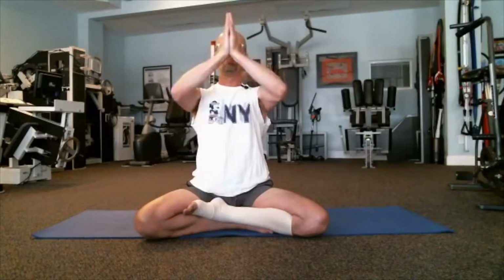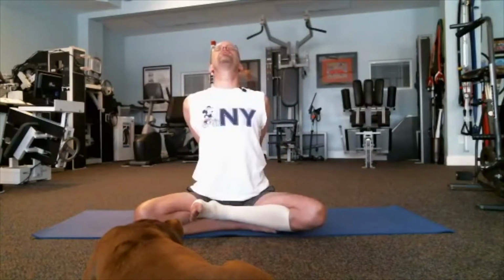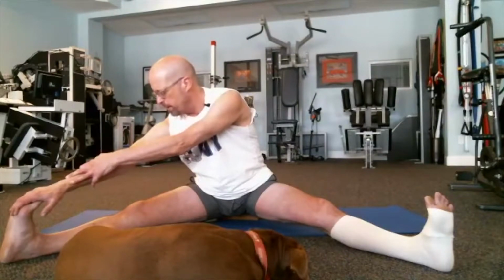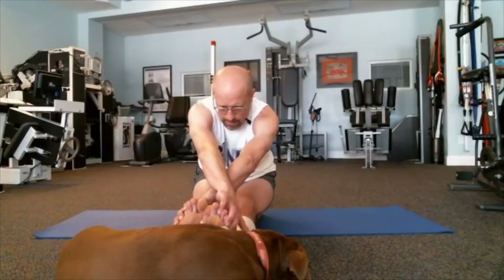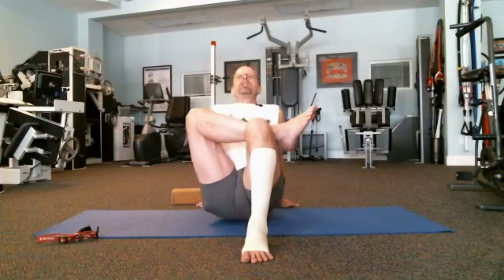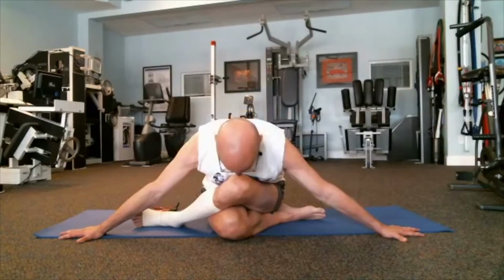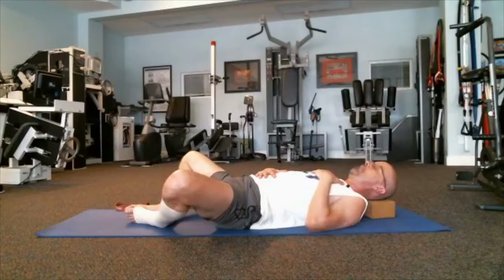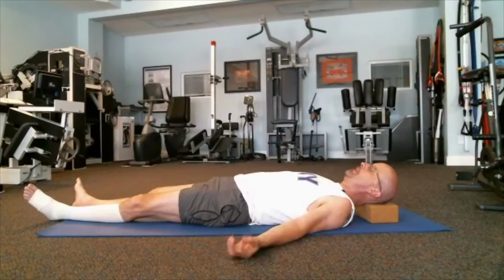Yoga for Hips and Hamstrings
This class is designed to help open the tightest muscles that most of us have, the hamstrings and the hips.  Remember, not every pose is for everyone, if it hurts...stop and wait for a more appropriate pose for your body. Be Well!